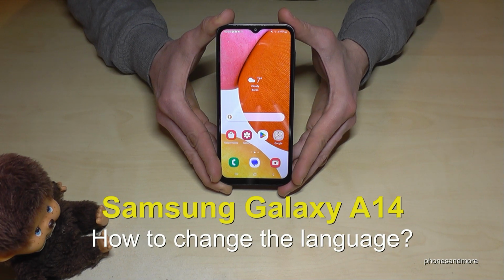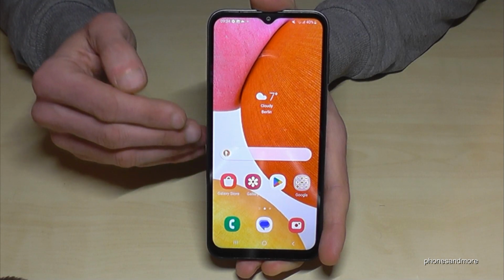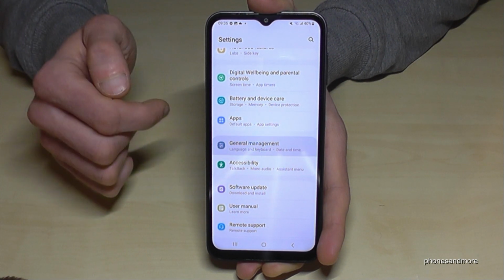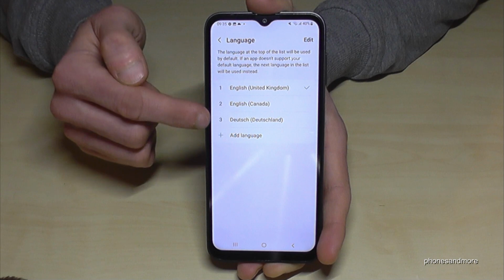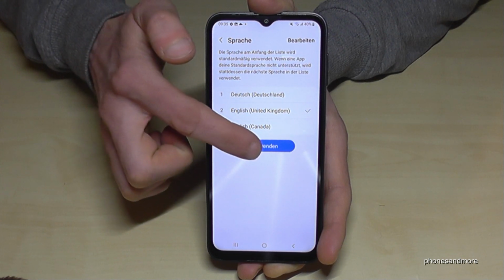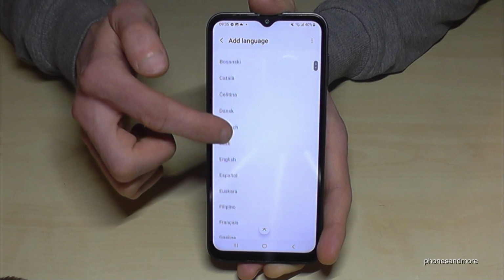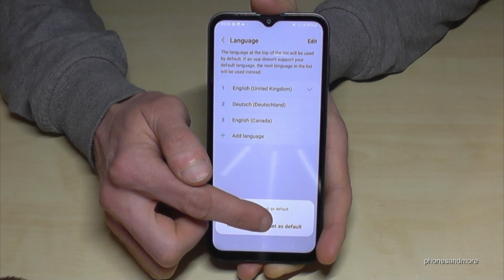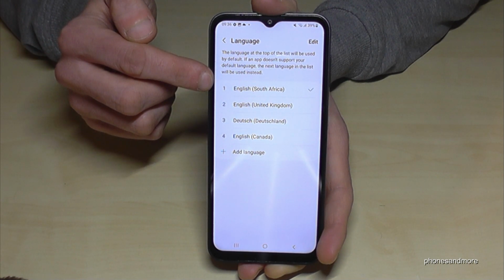Samsung Galaxy A14 : How to change the language? (also the local dialect)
With this video, I want to show you, how you can change the language at the Samsung Galaxy A14.